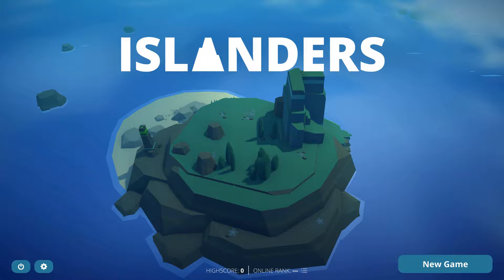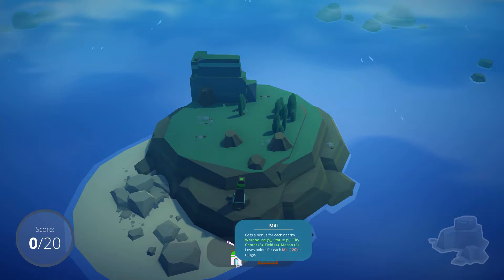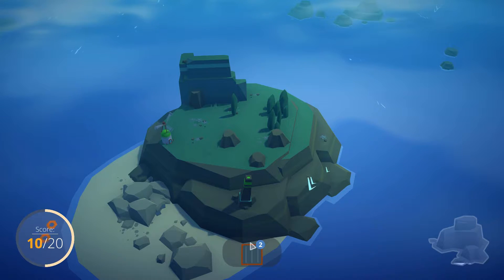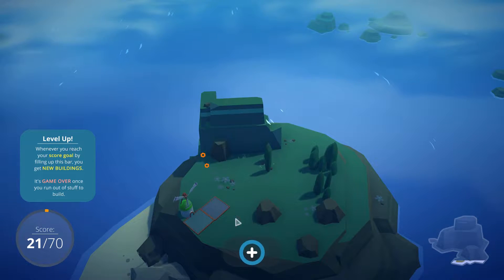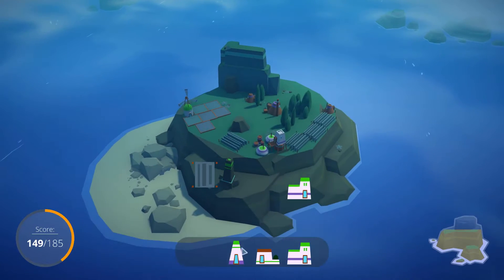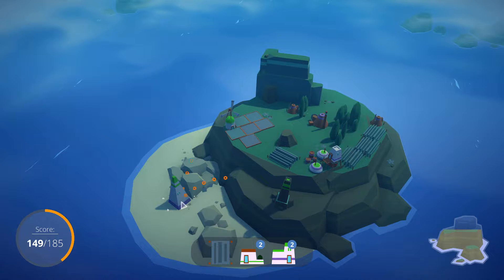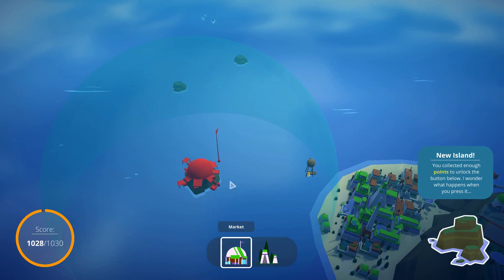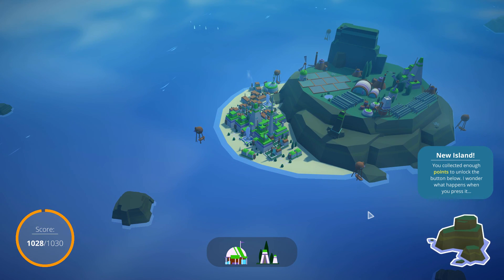compact living space - Islanders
Hello all! Today, we will be playing a rather relaxing game called ISLANDERS. All we have to do is build various constructs around an island in order to get as many points as possible. This is an amazing little game and I would DEFINITELY recommend it!!

Welcome...to my SHATTERED UNIVERSE!

I'm not sure why you're still reading this, so... Have a cookie?